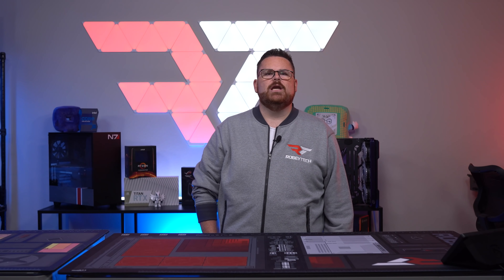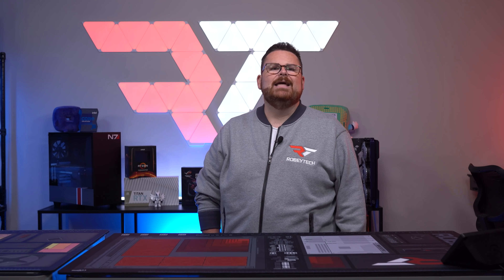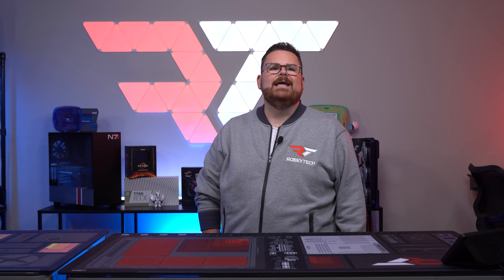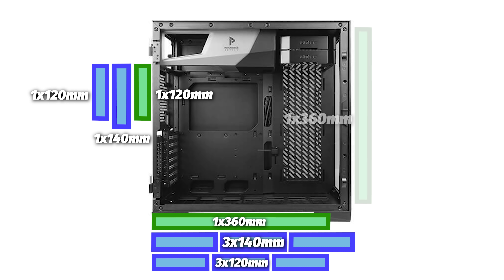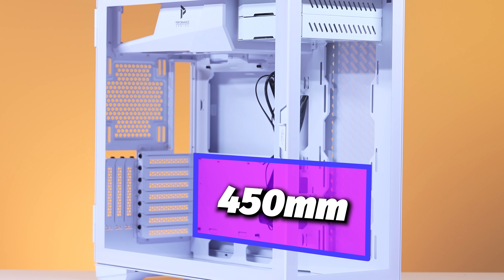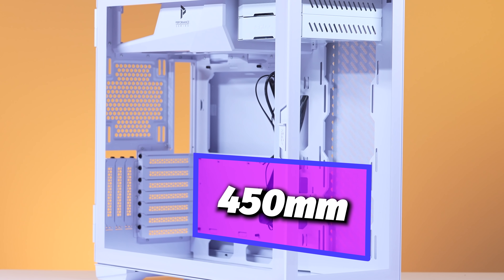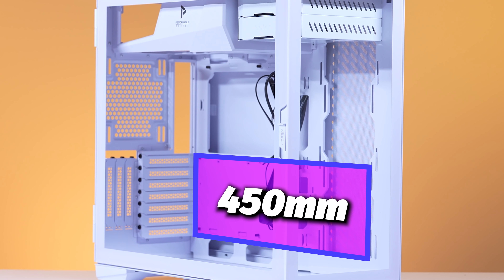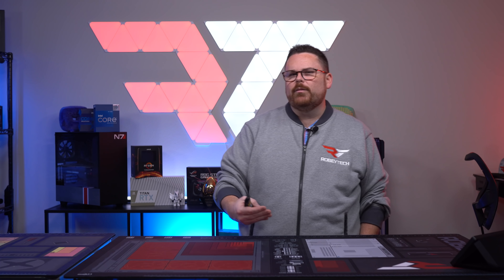A Lian Li o11 Competitor or Knock Off? The Antec P120 Crystal enters the arena!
0:00 – Intro
2:14 – Case Specs
7:18 – Build + Montage
10:39 – First Impressions
12:49 – Temperature Benchmarks
14:15 – Gaming Benchmarks
16:18 – Overall Thoughts
17:34 – Outro

Parts at the lowest prices as of 11/20 from Best Buy, Amazon and Newegg
CPU – Intel Core i9-11900K - Newegg - $545
Motherboard – ASUS ROG Strix Z590-A Gaming WiFi White - Newegg - $322
RAM – Corsair Vengeance RGB PRO SL 64GB (4x16gb) 3600MHz White - Amazon - $157 x 2
M.2 Storage – Seagate FireCuda 1TB NVMe SSD - Newegg - $170
GPU – ASUS ROG Strix RTX 3080 White - Newegg - $1200
Case – Antec P120 Crystal White - Newegg - $120
Case Fans – Lian Li SL120 White 3 Pack - Newegg - $85 x 2
Case Fan – Lian Li SL120 White Single - Newegg - $26
Power Supply – ASUS ROG Strix 850w White - Newegg - $230
Extensions – Asiahorse Dual EPS White - Newegg - $30

@Robeytech - Twitter
@Robeytech - Instagram
Facebook.com/Robeytech - Facebook
Twitch.tv/Robeytech - Twitch

[Video Title]
[Video URL]